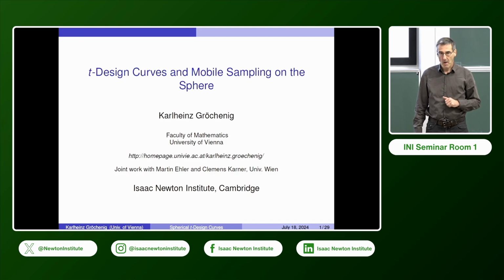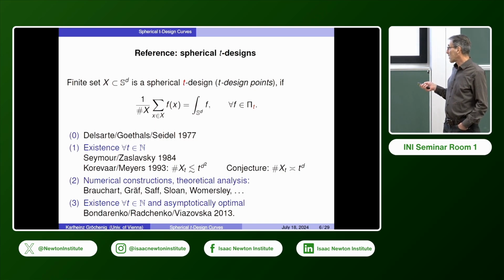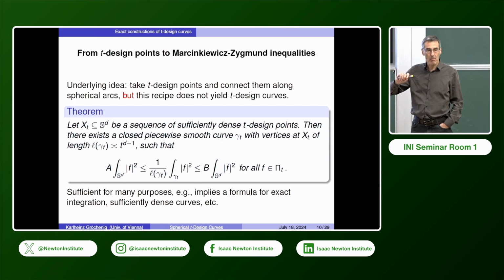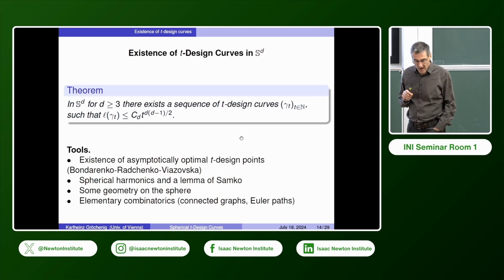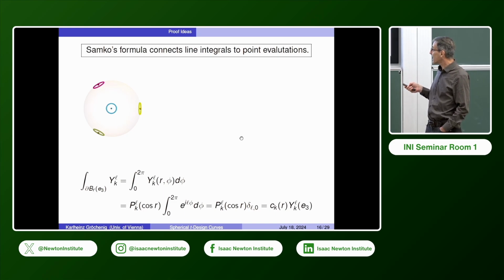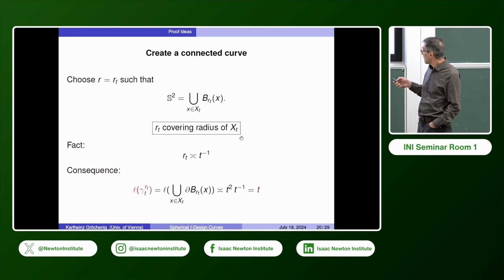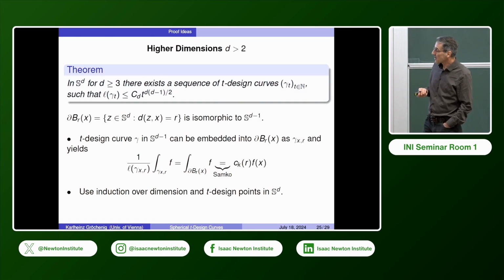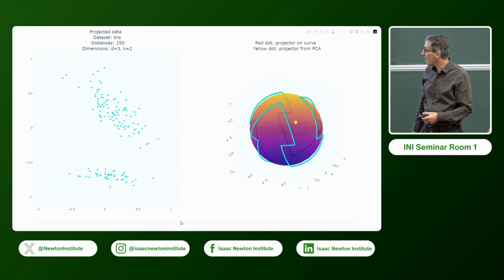Prof. Karlheinz Groechenig | $t$-design curves and mobile sampling on the sphere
Title: $t$-design curves and mobile sampling on the sphere
Speaker: Professor Karlheinz Groechenig (University of Vienna)
Date: 18th Jul 2024 - 9:30 to 10:10

Event: (DREW01) Multivariate approximation, discretization, and sampling recovery